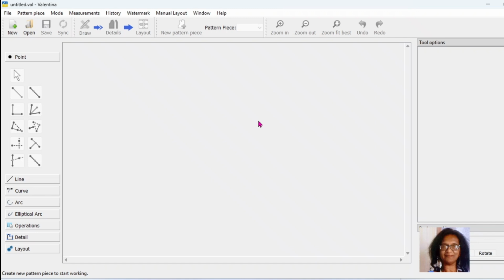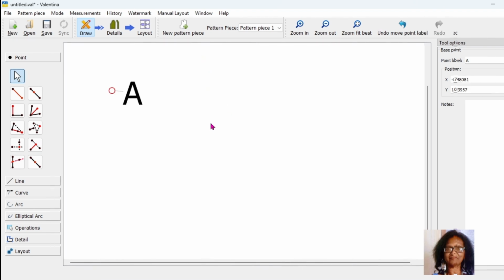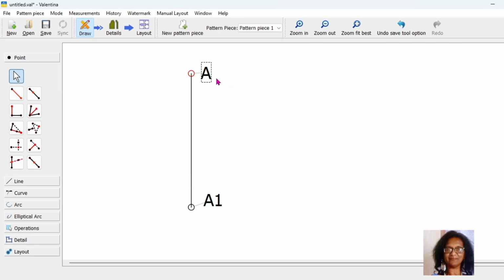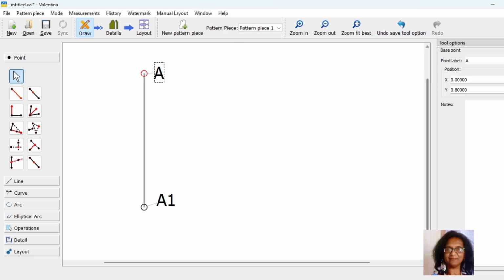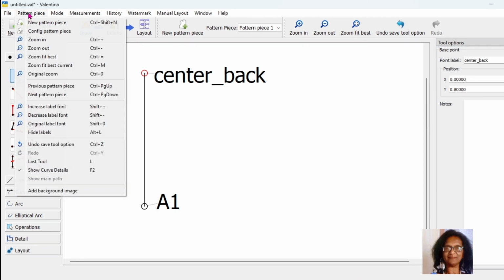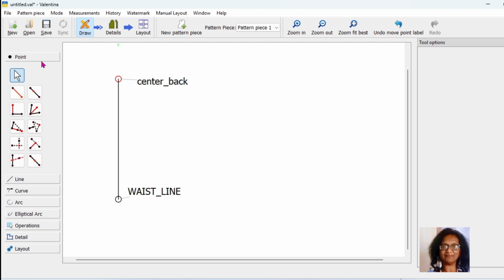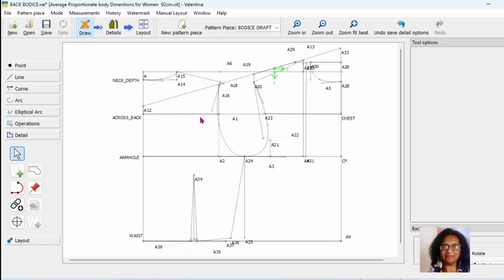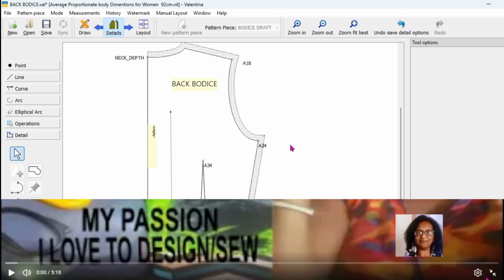Valentina Software............. Getting started.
In this video, I break down what you need to know to get started with **Valentina Software**.